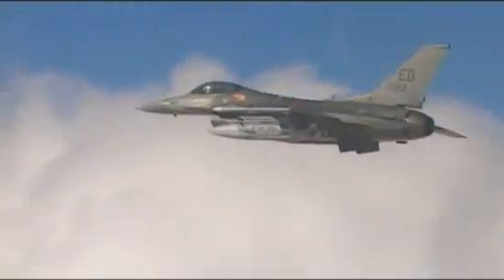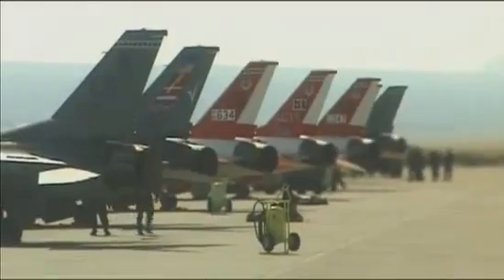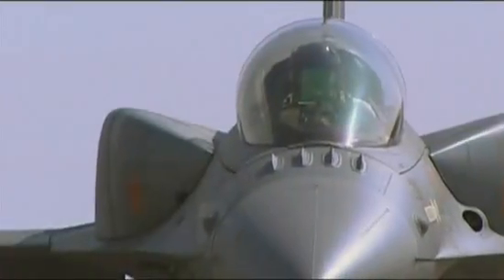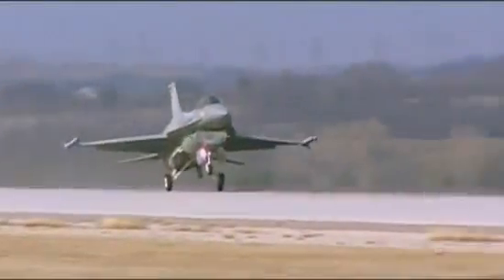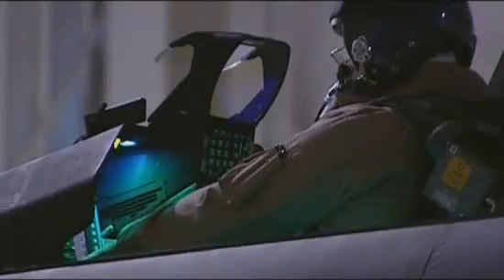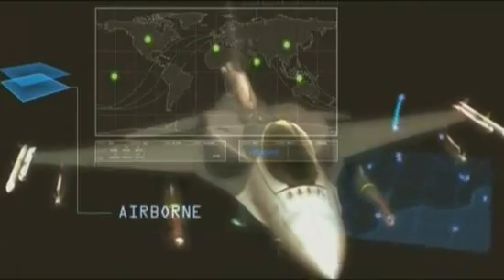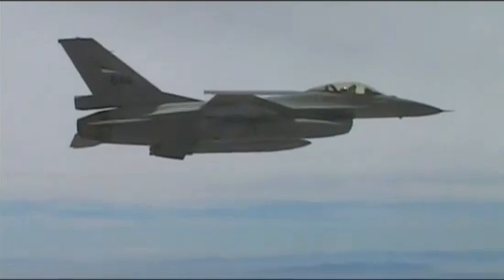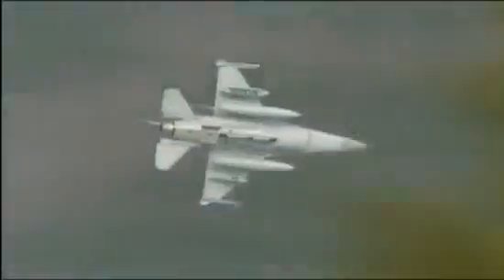F-16 Block 50/52 (Lockheed Martin)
Lockheed Martin's F-16 was known as "the workhorse of Desert Storm" and its combat-proven tradition continued in Operation Iraqi Freedom in 2003, with close to 4,000 sorties flown in continuous, all-weather operations. The production lines of this versatile strike fighter revived since the turn of the century, with new production orders for 344 aircraft and modernization and upgrading contracts for many more, that position this air combat veteran at the leading edge of air warfare. Firm orders will provide production line work until at least 2008, with anticipated new orders and deliveries lasting through 2011.